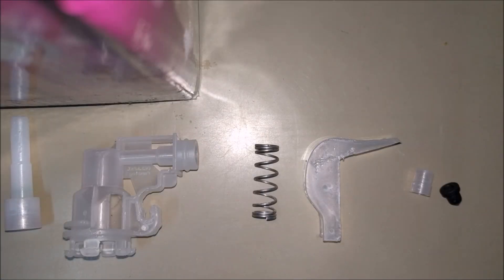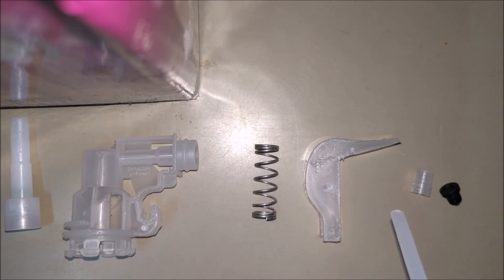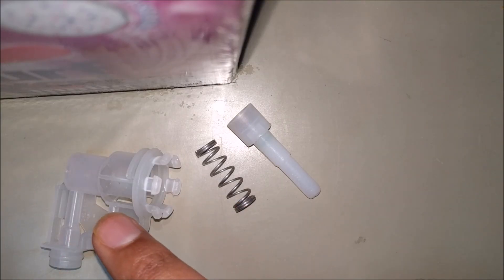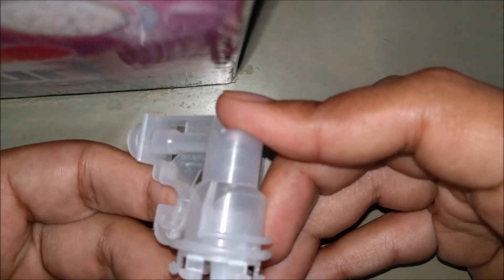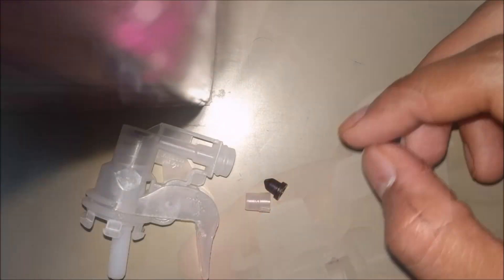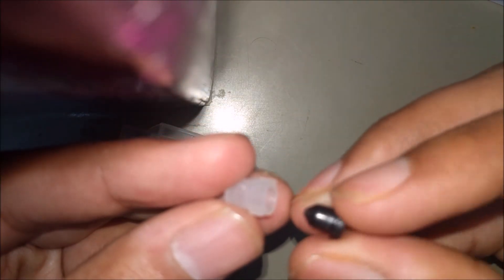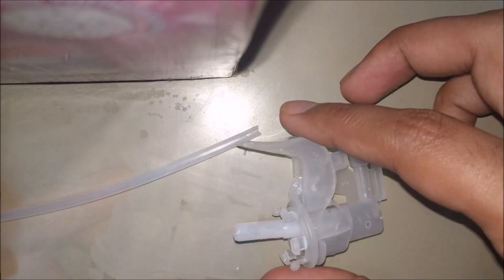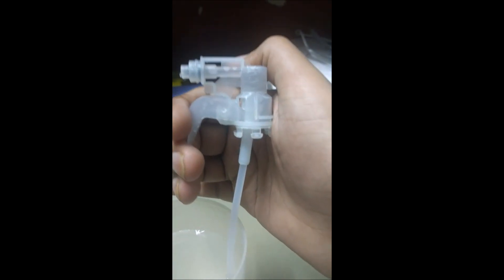How Spray Bottle Works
A short tutorial on how spray bottle works.